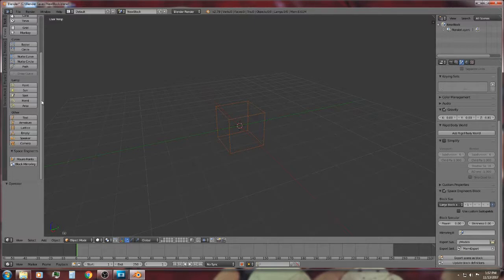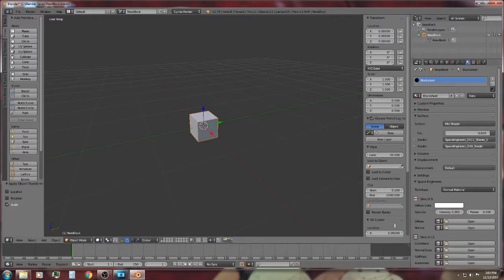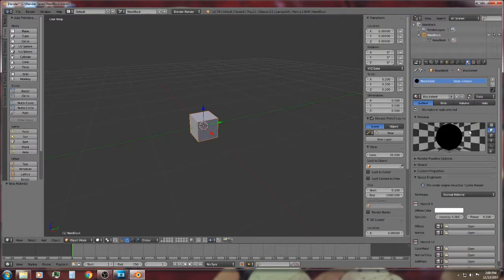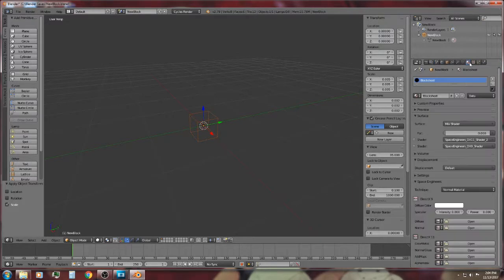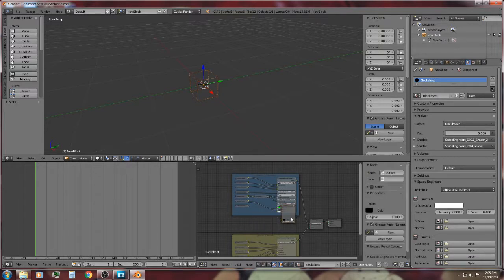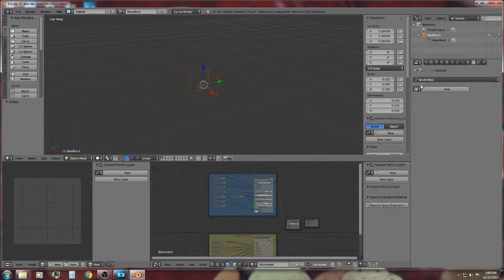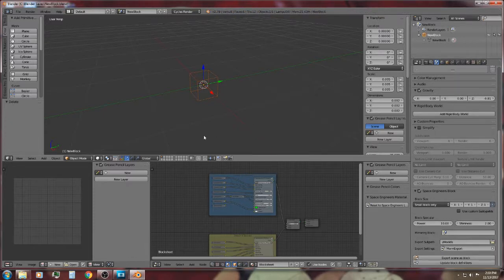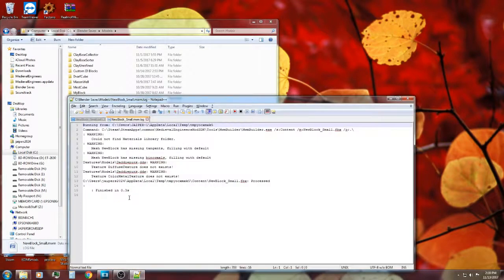Medieval Engineers for Blender Part 6 New Principle Understanding and a small block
This is the latest video in my tutorial series for transmitting 3D art from Blender into Medieval Engineers. This video is more advanced than the previous videos.

It beholds more truth and less complications for the end user. I regret that I only learned this process recently and have not really had the time to refine it to a T.

I will be preparing the next video to be for creating textures in paint.net and using plugins for making the final colormetal and normalgloss textures as well as the alphamask.